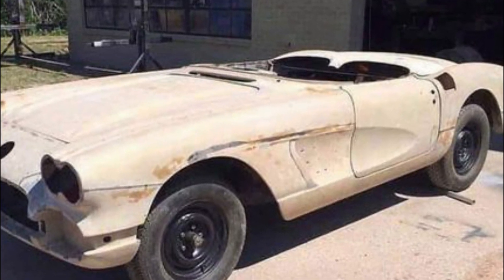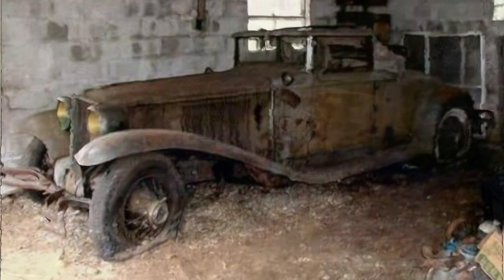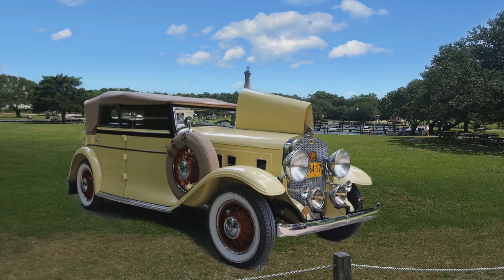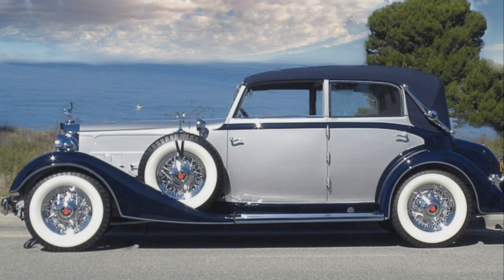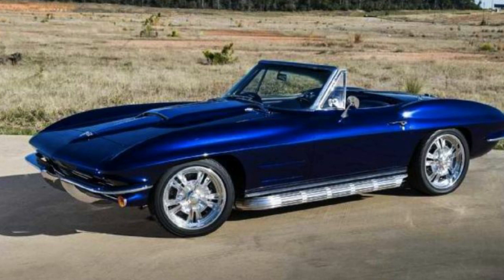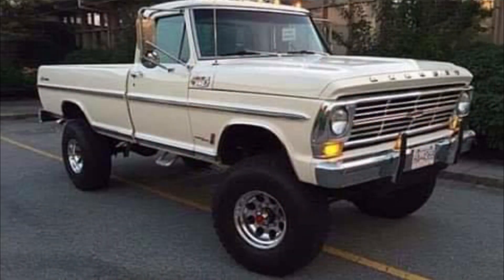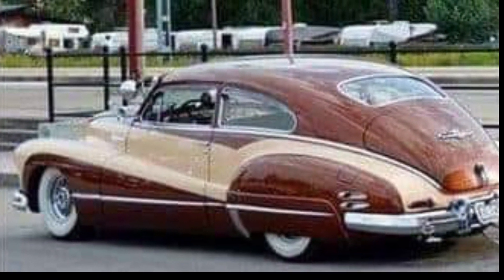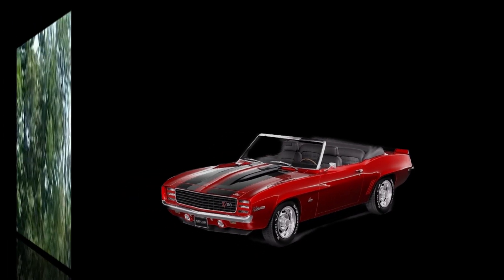Car History and Show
This virtual car show will cover history of some very special cars. You may learn a little car history and show you something new about the past. We will cover  Cords, Corvettes, REO, Thunderbird, Camaro, Packer, Franklins and a little history on the way. Let us know if you like to see more like this and what we can change up for you here on Loving The Real World. Just FYI we have parts coming in on the Panther project and when weather works out we will bring more F150 content in.